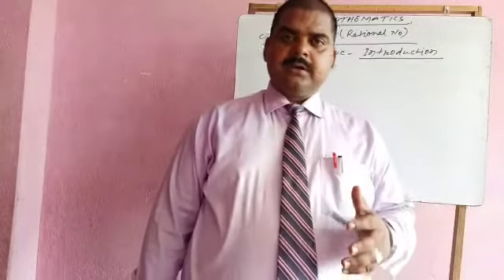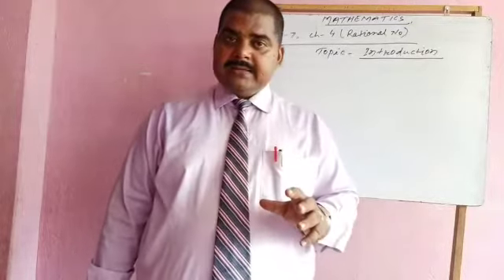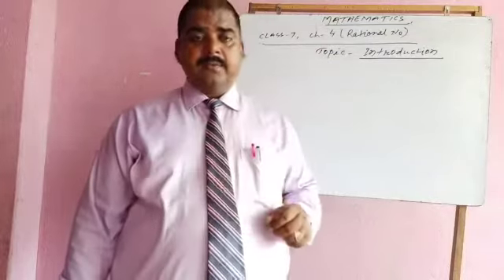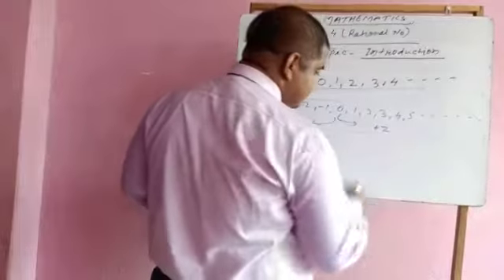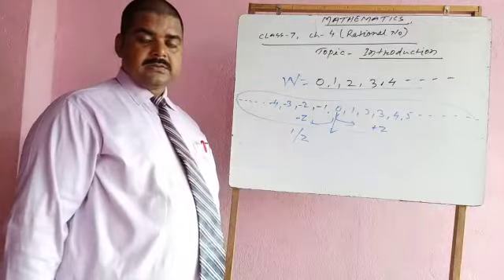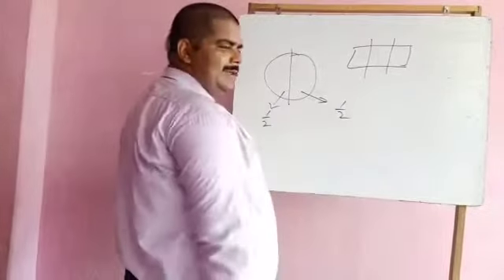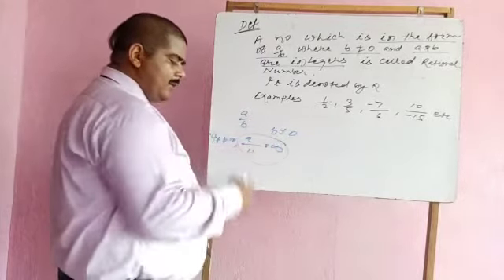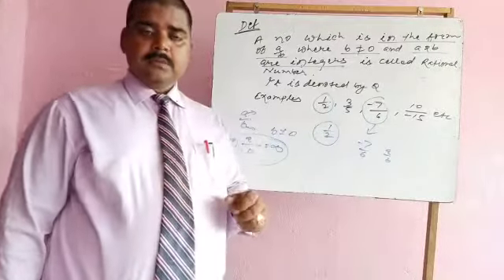Class- 7, Mathematics, Chapter -4, Topic- Rational Number, 16/05/2020